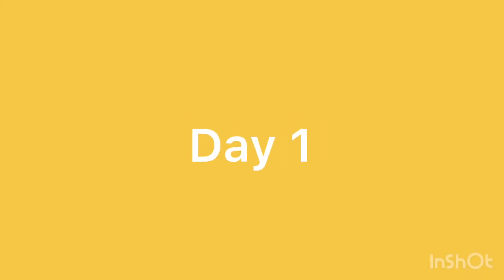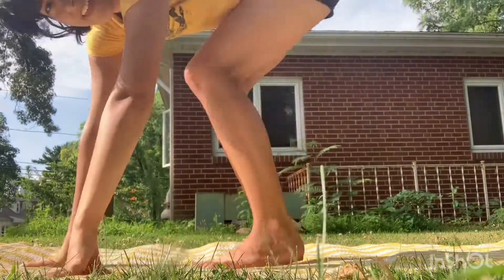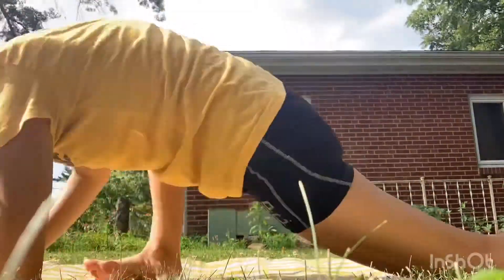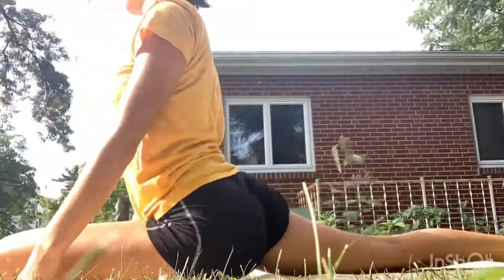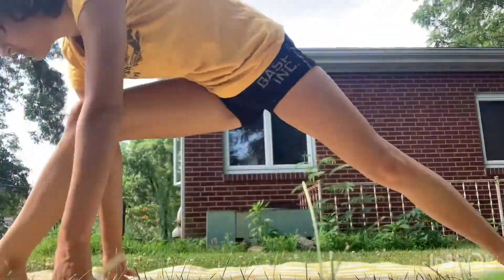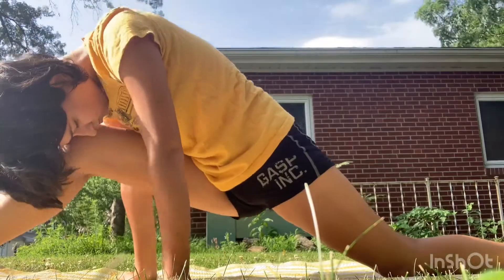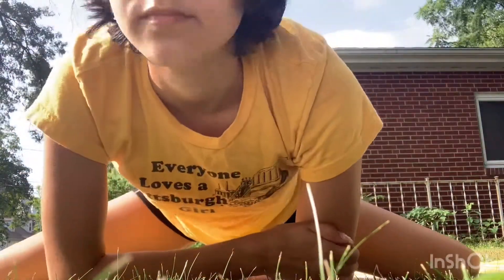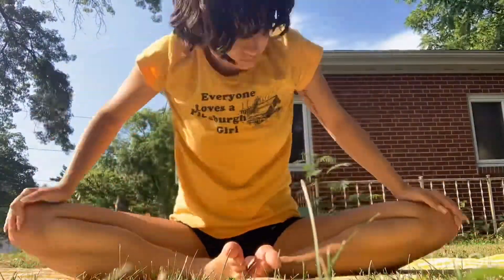Doing the splits in a week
I stretch every day for a week to try and achieve the splits. Watch to see what happens.